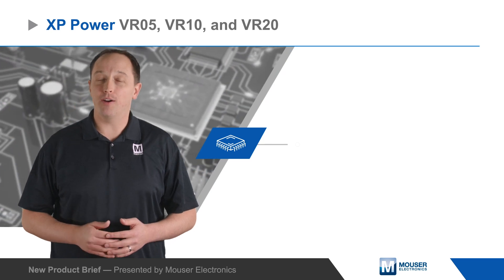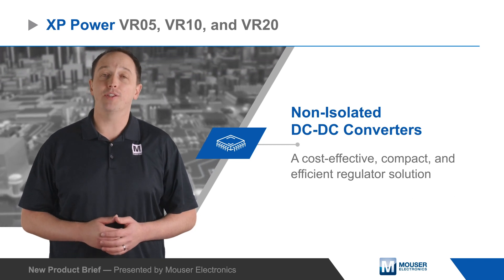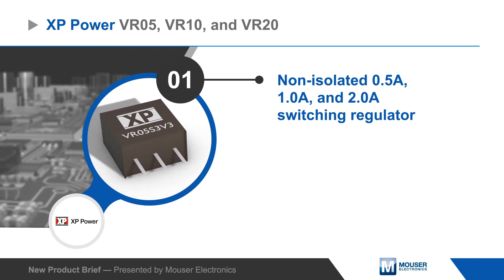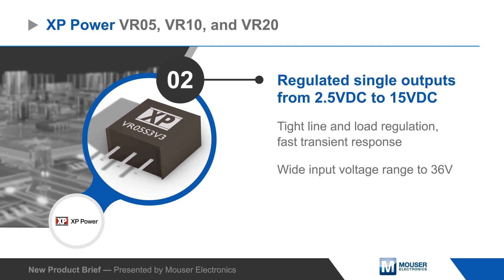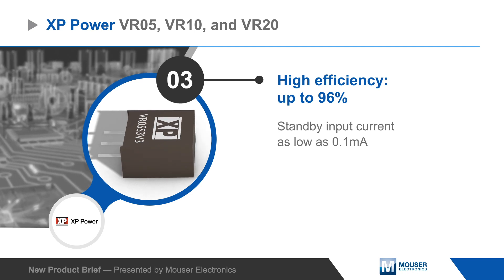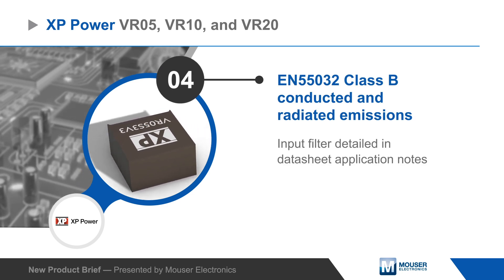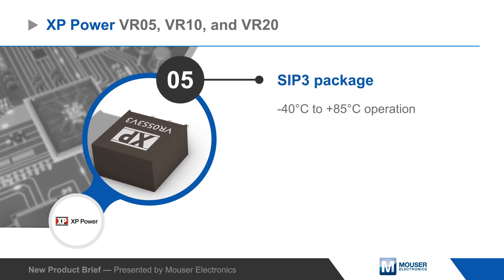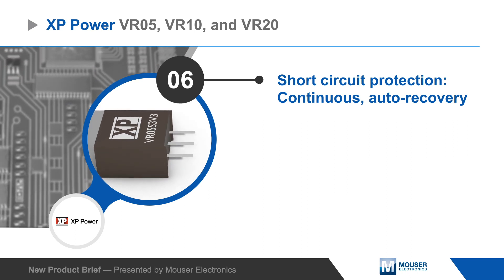XP POWER VRxx Non-Isolated DC-DC Converter | New Product Brief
XP POWER VR05, VR10, and VR20 Non-Isolated DC-DC Converters are a cost-effective, compact, and efficient regulator solution.